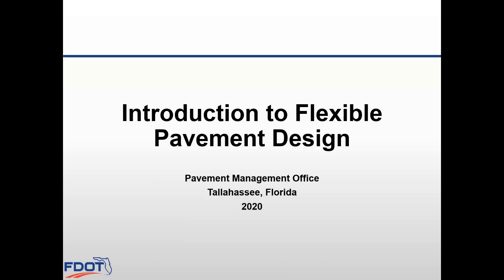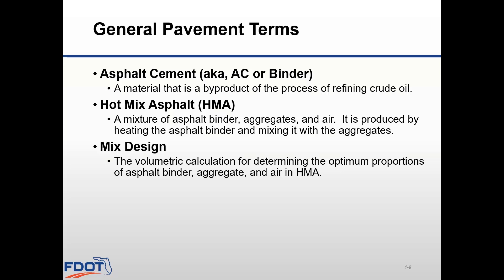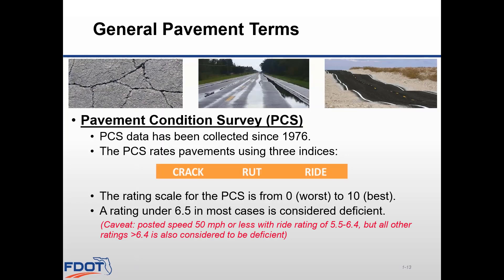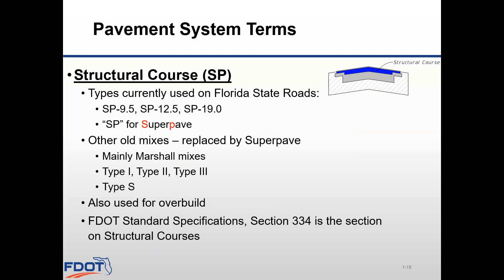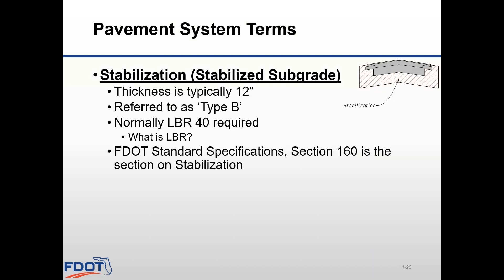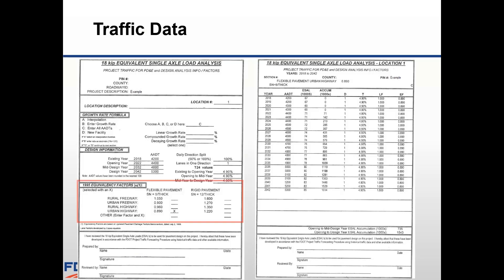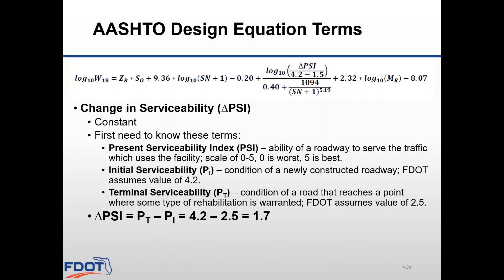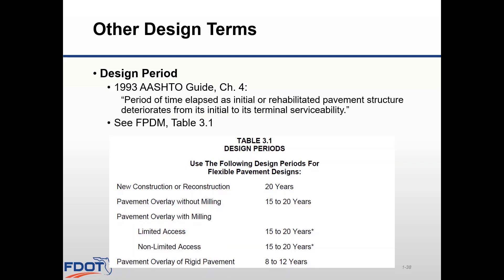Module 1: Introduction to Flexible Pavement Design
This video includes a discussion on the general principles of pavement design and also provides terms and definitions.